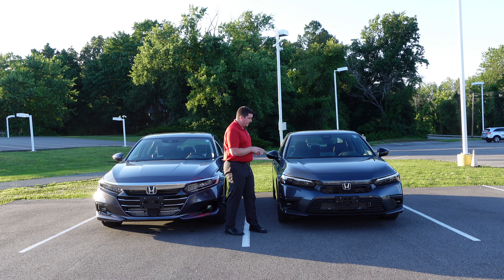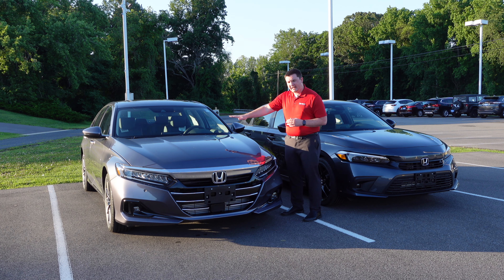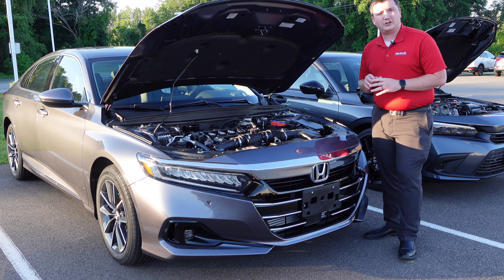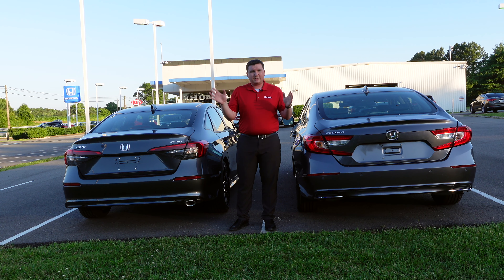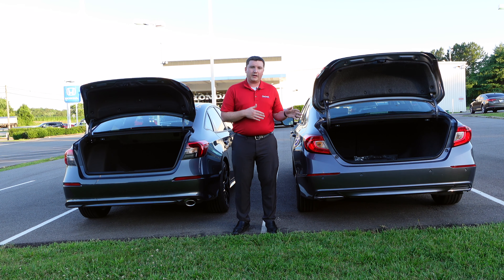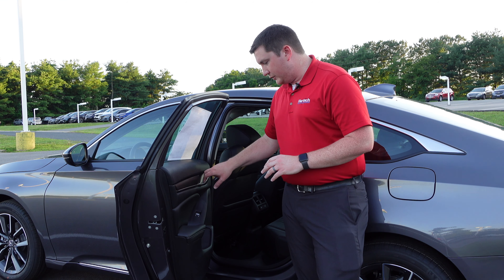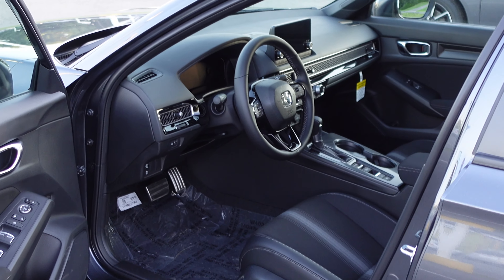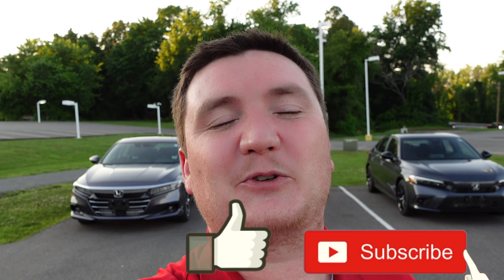2022 Honda Accord vs 2022 Honda Civic: Which is best for you?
Honda redesigned the Honda Civic for 2022 and made it more sporty and fresh to continue its dominance of the compact sedan segment. Today we look to see which Honda Sedan is best for your needs. Is it the 2022 Honda Civic or is it the 2022 Honda Accord?